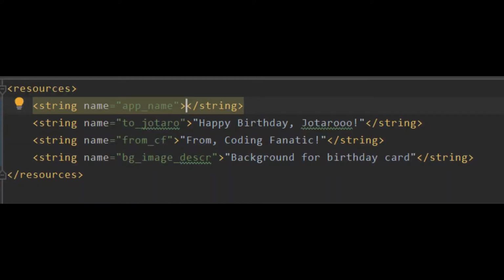Filling a Blank Canvas - Lay of the Lab